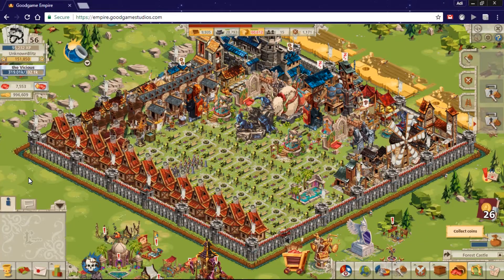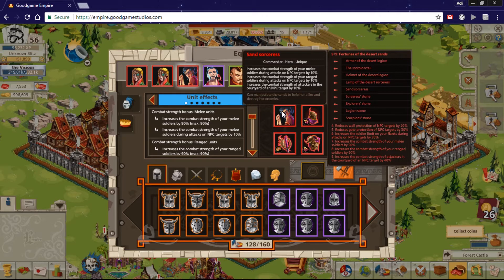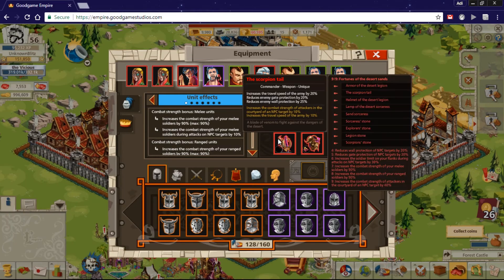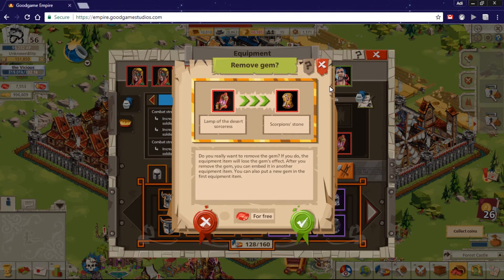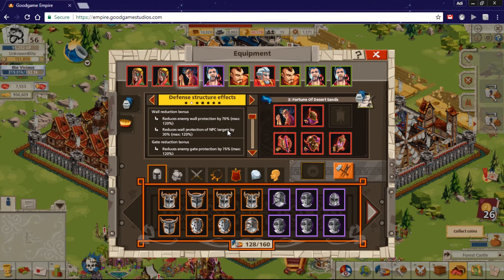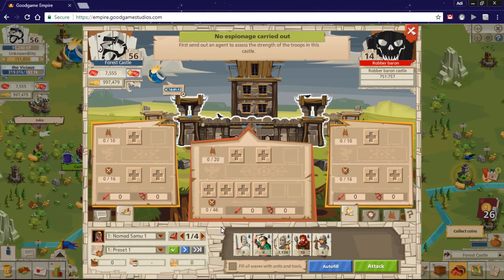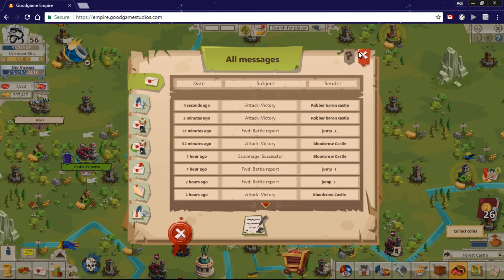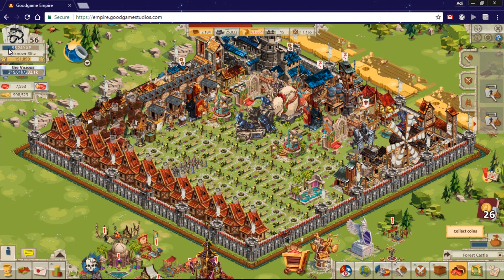Fortune Of Desert Sand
New Fortune Of Desert Sand Commander Fully completed!!
More is on the way so